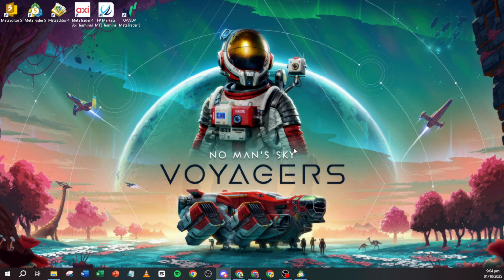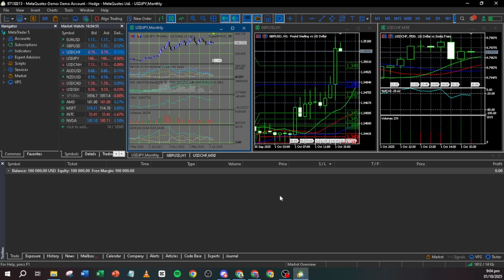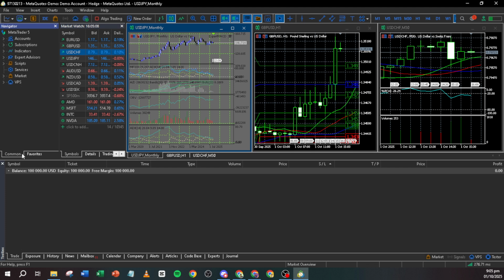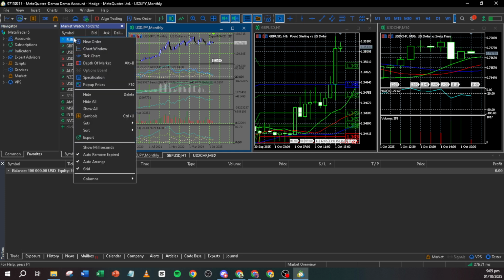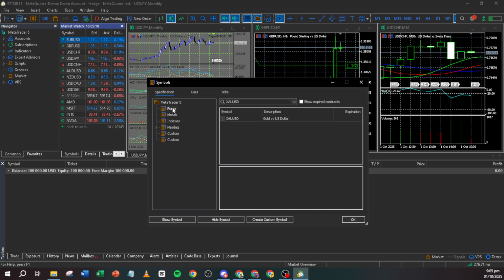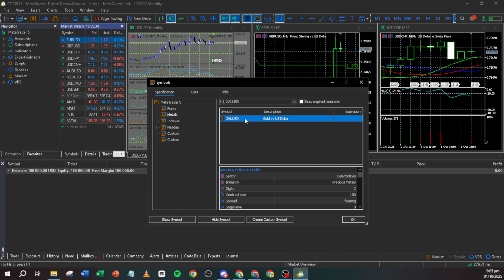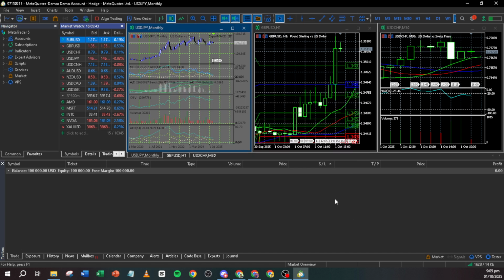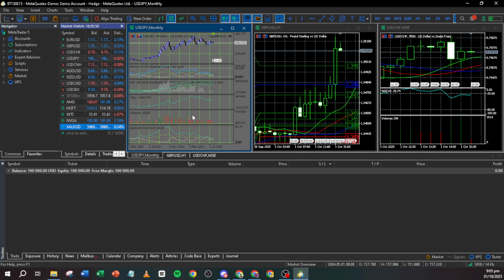How To Add Xauusd (Gold) In Metatrader 5 (Mt5) On Laptop Pc - Easy To Follow [Latest Update]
🚨 **How To Add Xauusd (Gold) In Metatrader 5 (Mt5)-Try This Great Course

### 🚀 Web Hosting

Learn how to add XAUSD, the trading symbol for gold, to your MetaTrader 5 platform. This mt5 tutorial for beginners will guide you through the process of adding gold trading to your watchlist. Discover how to use mt5 effectively for forex trading on mt5 and how to trade gold with ease.

Learn how to add XAUUSD to your MetaTrader 5 watchlist on your laptop with this simple, step-by-step tutorial.

If you are getting started with trading or just need help navigating the platform, this guide covers the exact steps required to find and add gold to your charts. You will learn how to locate the symbol and ensure it is ready for your next trade.

Adding XAUUSD is essential for anyone looking to monitor price movements and execute trades effectively. This tutorial simplifies the process so you can spend less time setting up and more time focusing on your gold trading strategy.

Learn how to add XAUUSD to MetaTrader 5 on your laptop quickly. Get the gold trading symbol onto your watchlist today.

If you are setting up your workspace and need to find specific assets, this MetaTrader 5 tutorial breaks down the exact steps to locate and include gold in your interface. Whether you are new to the platform or just need a refresher on managing your assets, this guide ensures you can set up your screen without any confusion.

Once you complete these steps, you will have the gold trading symbol ready to monitor alongside your other currency pairs. Having a clean trading watchlist is vital for tracking price movements efficiently, allowing you to react faster when market opportunities arise.